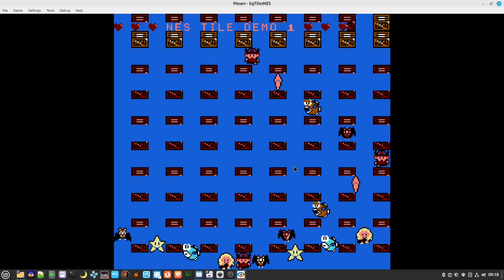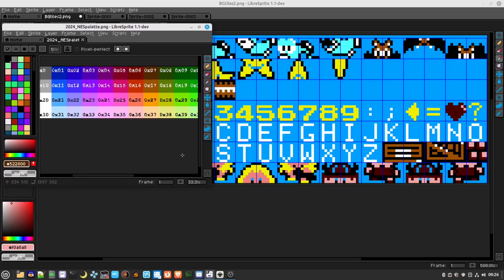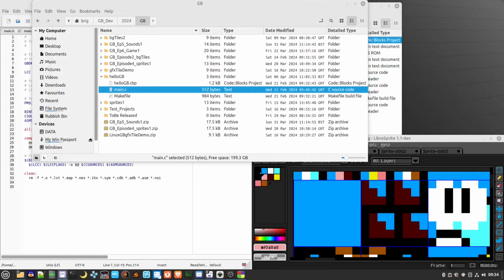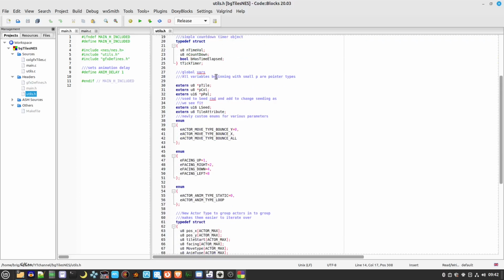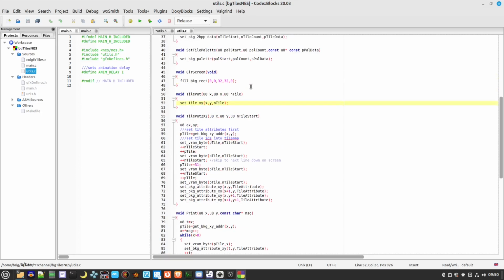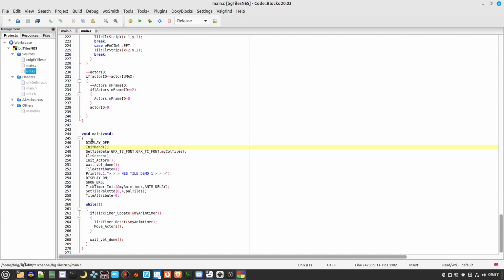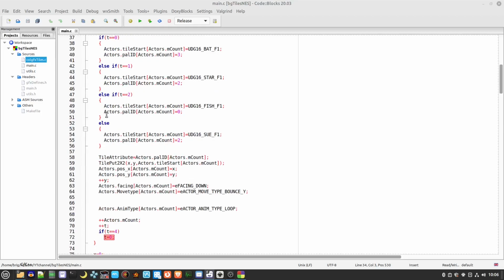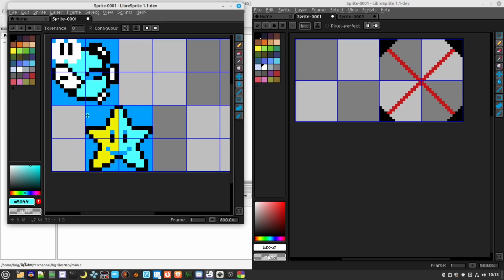NES Programming in C: Episode 2 - Background Tiles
In this video I cover using more detailed tiles, and go over creating custom tiles for use in a game. I present a tileset for us to use for this, and cover creating custom code, to allow us to move actors around the screen. The actors are made up of groups of tiles, and have 2 frames of animation. I explain how to move large groups of these around. I also explain how I convert the images, into tiles for use on the NES.

If you are new to the channel i recommend that you watch 1 of the videos on installed gbdk, I have one for Windows and one for Linux.

Also see the video on the Game Boy Graphics Converter, as we can use this to convert images into tiles for us, to use on the NES.

Just make sure you update the makefile to point to the location you installed gbdk.

I also include the image of the tiles, for you to use as a starting point.

Many Thanks.